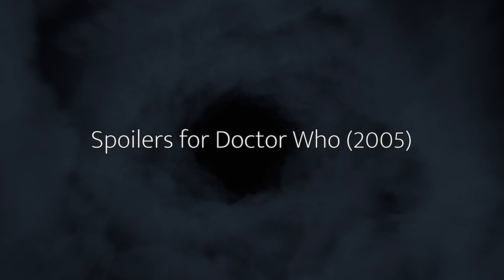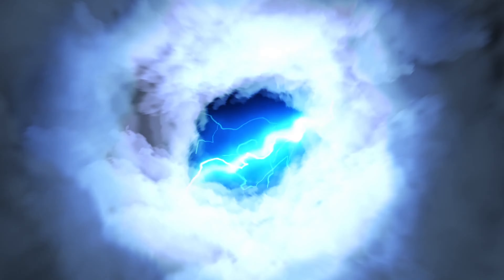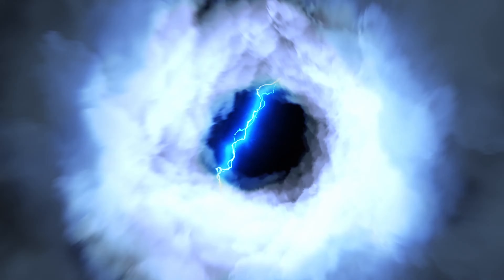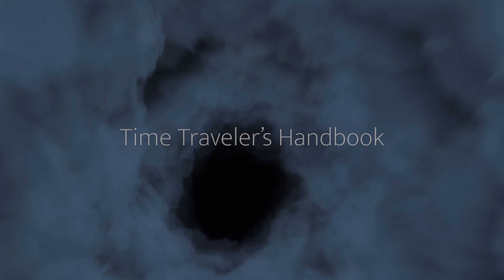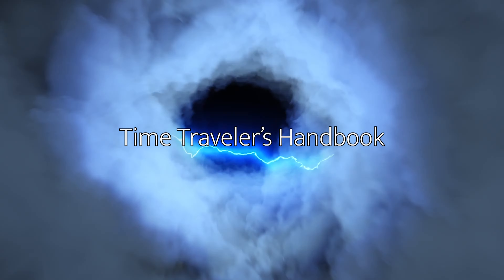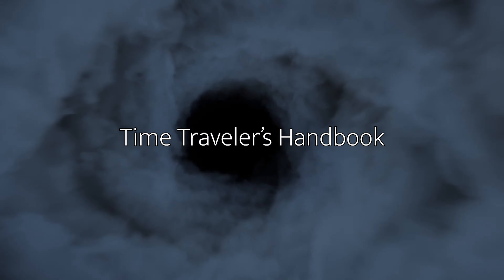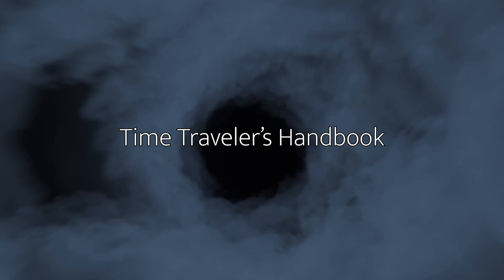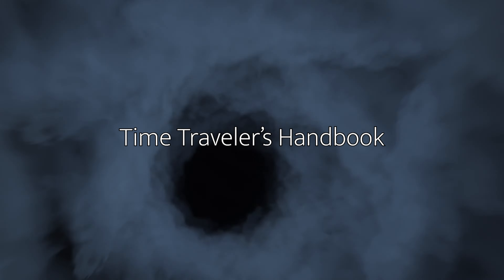The Universe of Doctor Who - Part 65 - Time Traveler's Handbook #119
Spoilers for Doctor Who

Video by HumanoideVFX from Pixabay